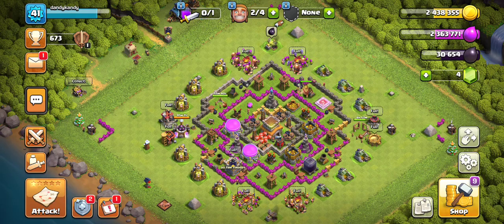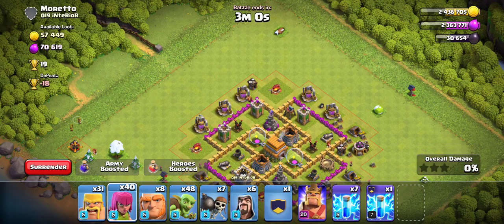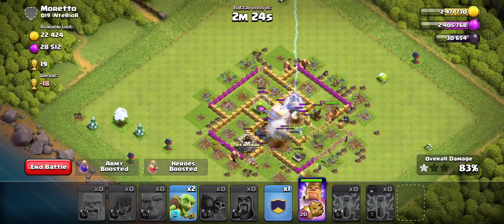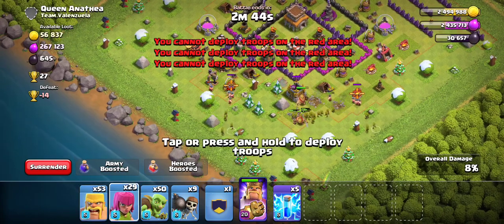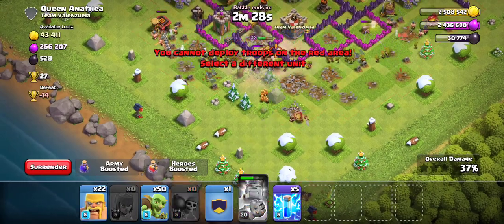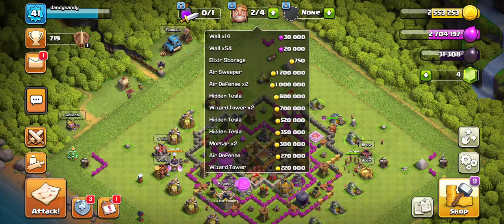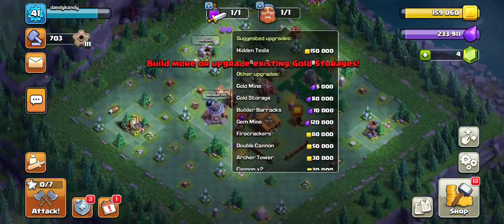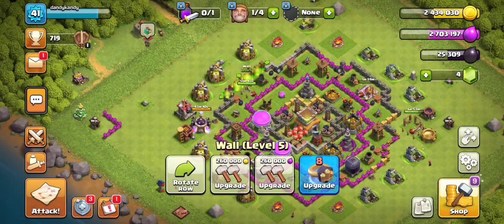Heroes Sojourn Episode 1: Barbarian King Upgrade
Max Heroes.  BK upgrade